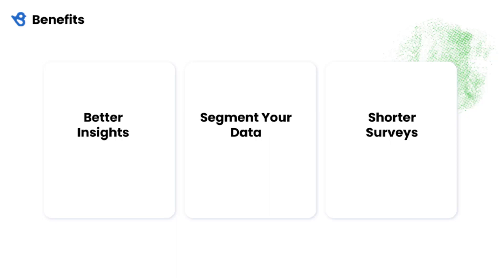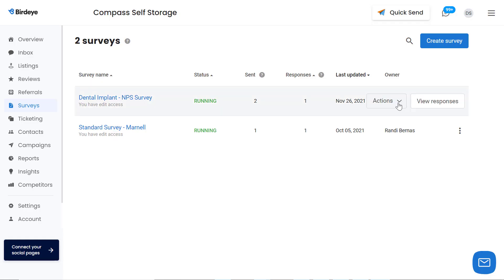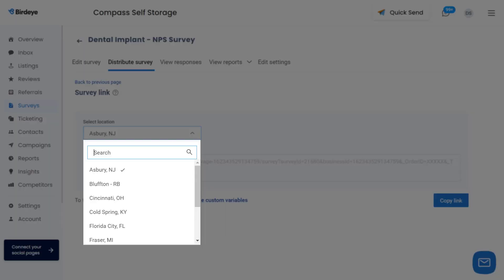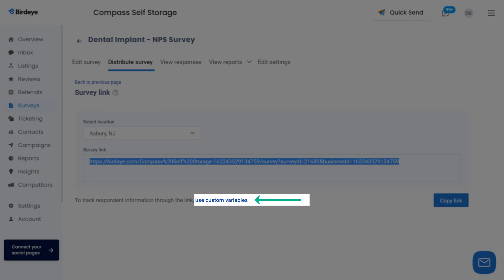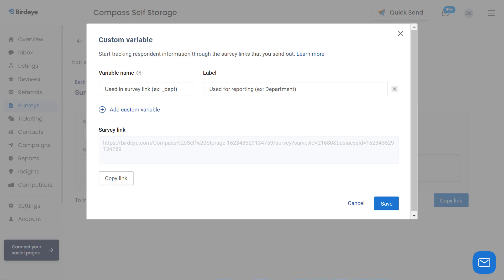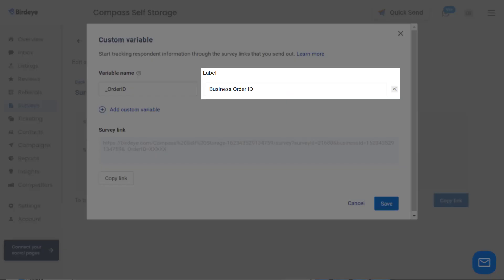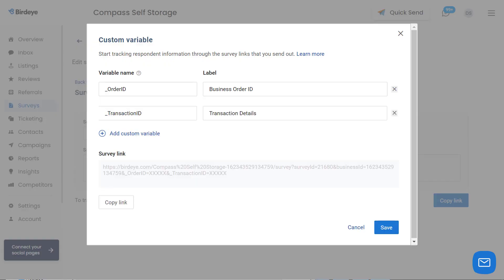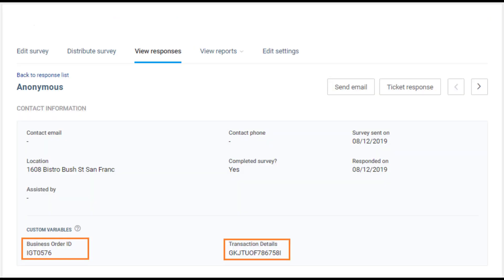Use Custom Variables in Surveys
Birdeye Surveys allows you to configure custom variables. Using custom variables, you can input many attributes about your survey respondents e.g. their demographic or geographic information. This helps in driving better insights from your survey responses as they get stored with each response. With custom variables, you can segment your data better and even design your survey with fewer questions as you already have most of the relevant information about the respondents. Ultimately, helps you deliver better customer experiences and also aligns with your business needs.